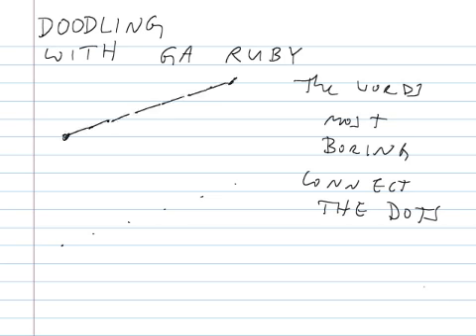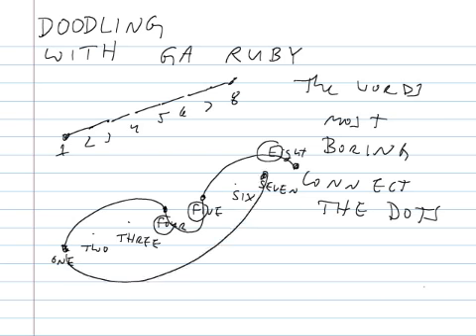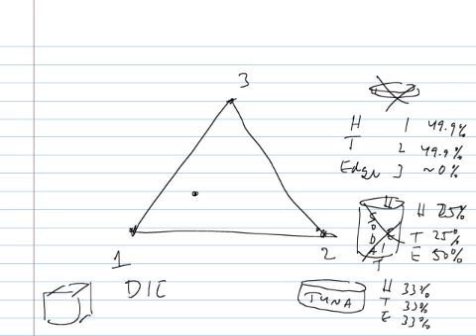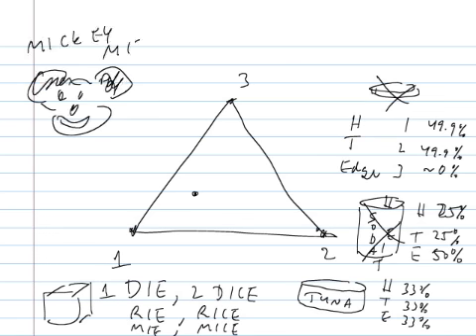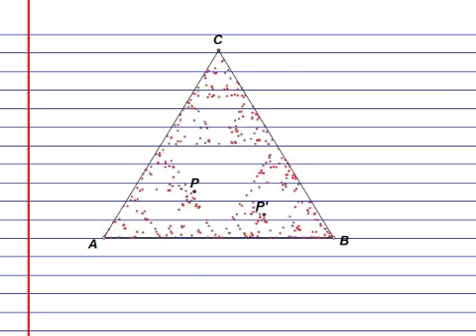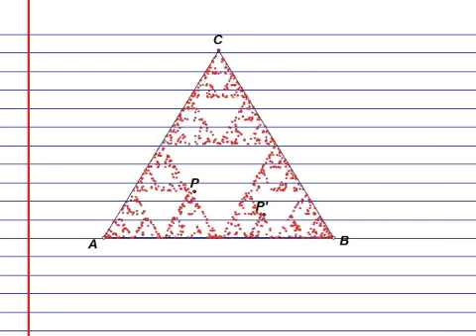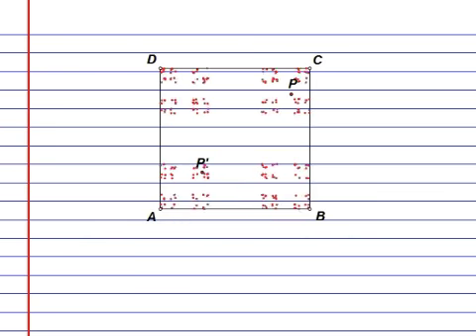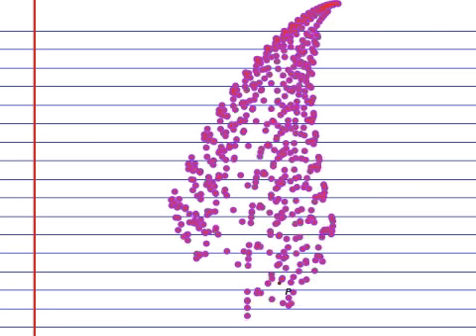Math Doodling withi Ga Rube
This is a parody of a Vi Hart video about the limited value of on-line math videos.